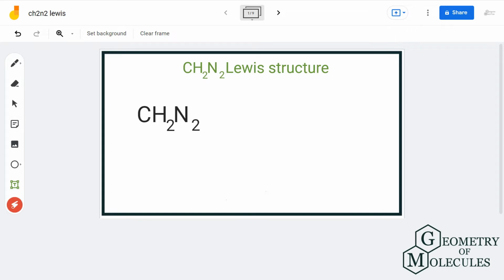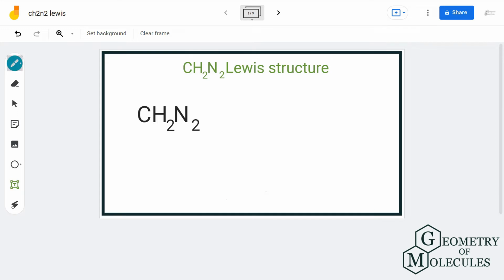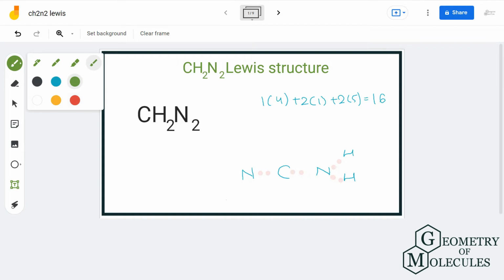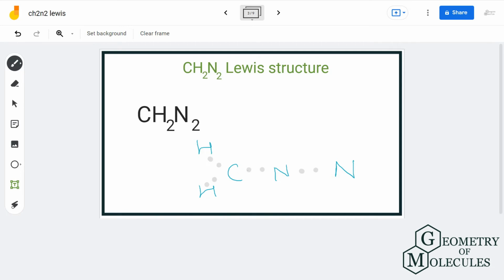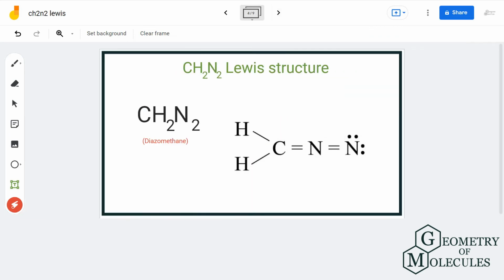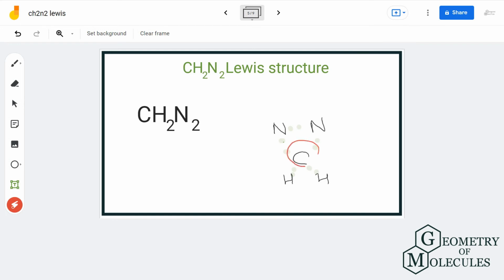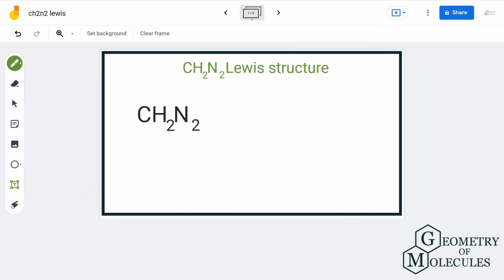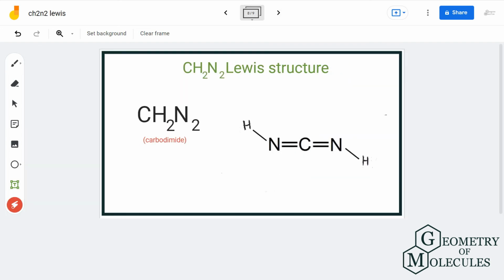CH2N2(Diazomethane) Lewis Structure |Isomers of CH2N2 | How to Draw the Lewis Structure for CH2N2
In chemistry, isomers are molecules or polyatomic ions with identical molecular formulas — that is, the same number of atoms of each element — but distinct arrangements of atoms in space. In this video, we will help you to determine the Lewis structure of all the possible isomers having the formula ch2n2